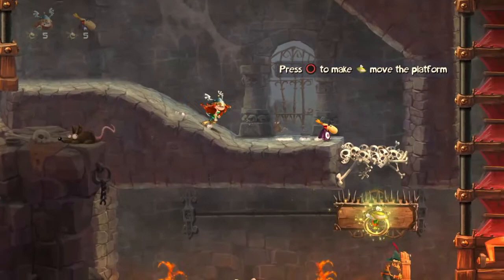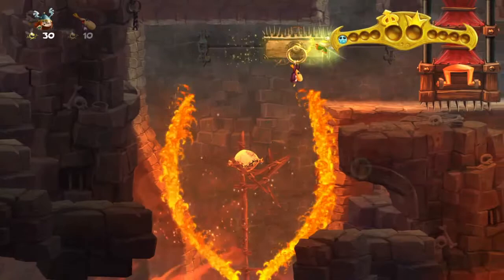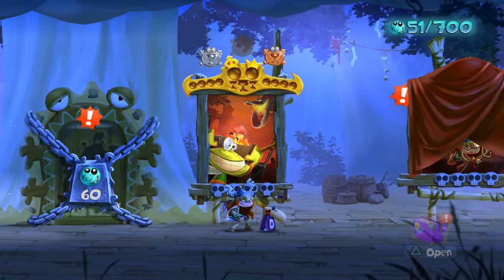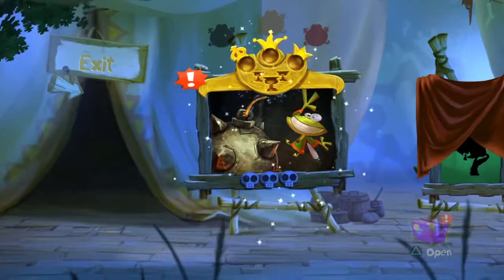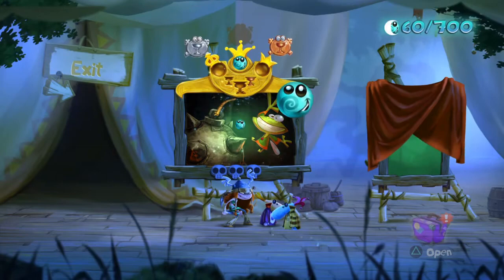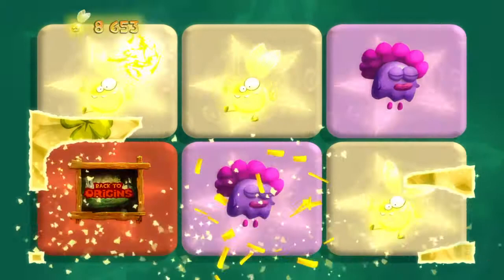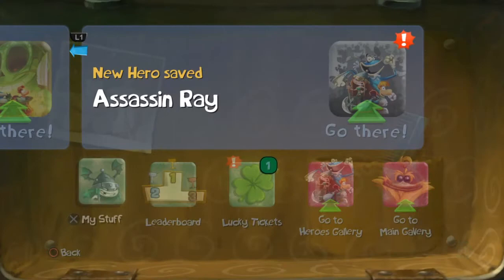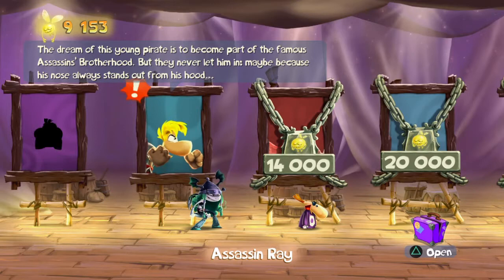Rayman Legends #4/Let's Play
It our 4th Rayman Legends Video yey!

We hope you enjoyed this video as much as we enjoyed playing it,  if you did like it please give it a big thumbs up also please remember to subscribe if you want to see more gaming videos from me,Craig and Lennon.